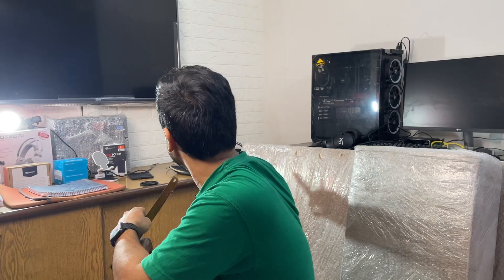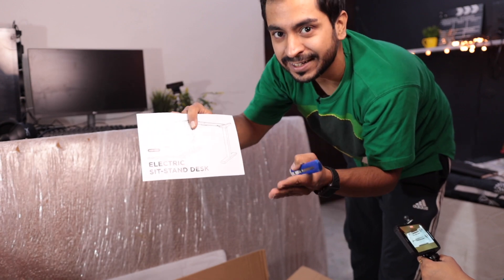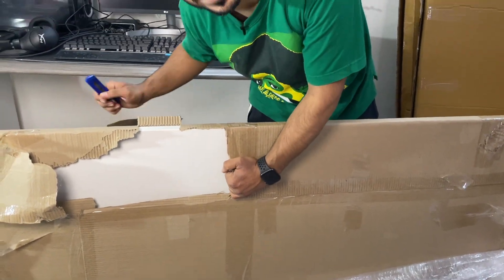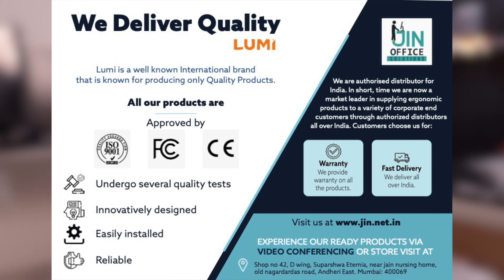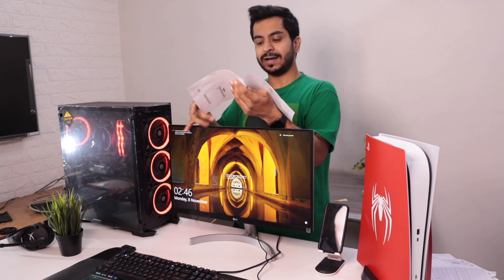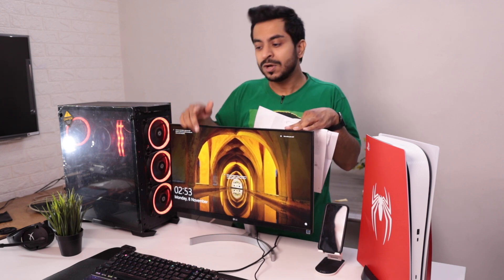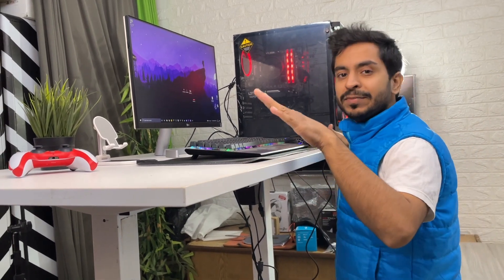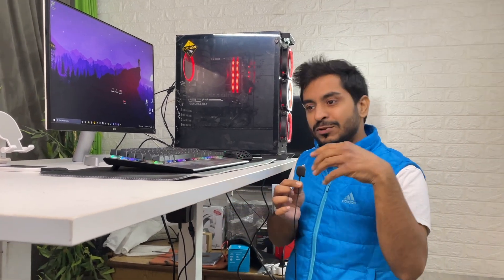BEST Standing Desk in India (ELECTRIC Height Adjustable)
Buy this Motorised Sit-Stand Desk WITHOUT Table Top from JIN Office

Contact Mr. Akshay on: 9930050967 , 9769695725

ONLY Rs.29500 BEST Electric Height Adjustable Gaming Desk

My Camera (Canon 200d Mark II)
Canon Lens for Blurr Background (Canon 50mm f1.4 lens)
My Ring Light
Budget Ring Lights Used for Video
Budget Light Stand

RGB Lights Used in MY Gaming Room:-
1.RGB Strip Lights
2.RGB Flood Lights

1.Processor (AMD Ryzen 5 3600X)
2.Graphics Card (Galax Nvidia RTX 2060)
3.Motherboard (MSI B450 Tomahawk Max)
4. RAM (Team Group T-Force Delta RGB 16gb 3000mhz kit)
5.Power Supply (Gigabyte PB700H 80% Bronze700W SMPS)
6.SSD (Crucial MX500 500gb)
7.Mechanical Hard Drive (Seagate Barracuda 1TB)
8.Cabinet (Antec DF500):
9. RGB Fans (Antec Spark RGB Fans)

My Keyboard (Apple Magic Keyboard):
My Mouse (Logitech Wireless Mouse)
My PC Monitor (LG 22" Full HD IPS Panel Monitor 22mk600m)

My 4k HDR 10 43" T.V (Sanyo by Panasonic 43" 4K IPS Panel TV):

My Gaming Consoles:-
1. Sony Playstation 4 Pro:
2. Sony PS4
3. Microsoft Xbox One S